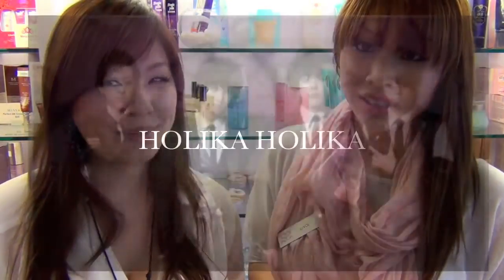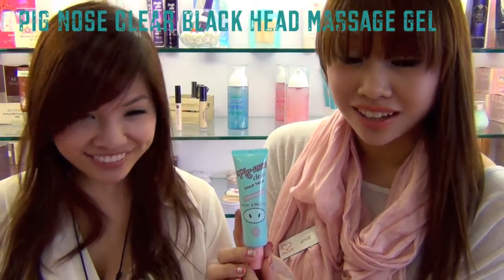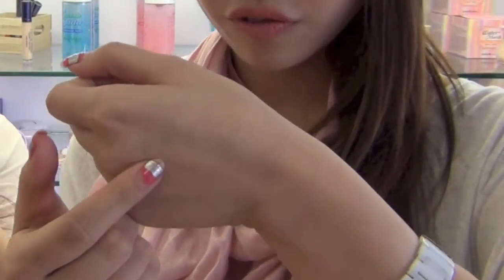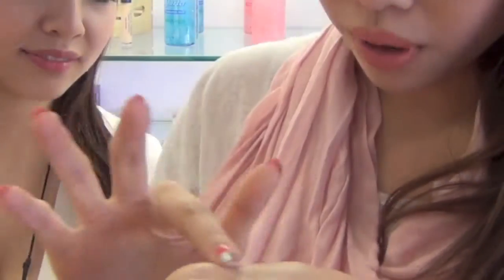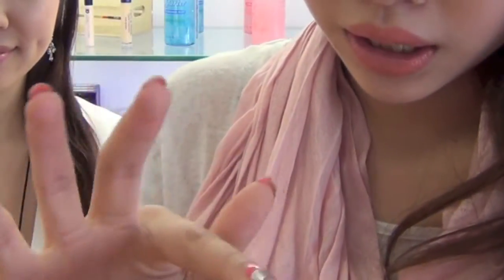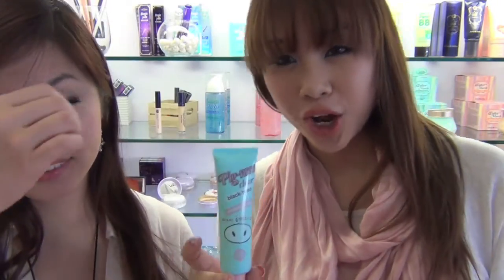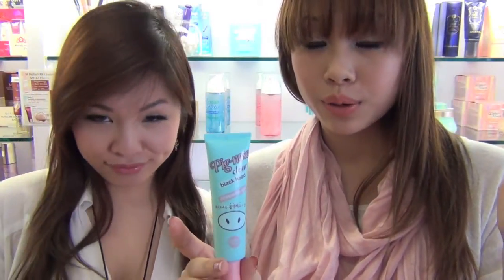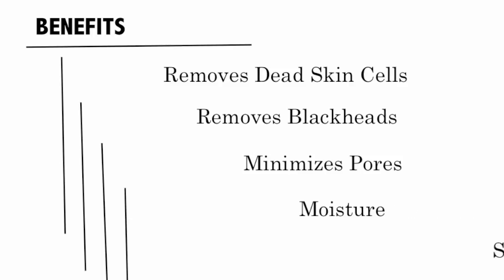Product of the week : Nose-Pig Clear Blackhead Peeling Massage Gel ( Holika Holika)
Say goodbye to blackhead! Blackhead killer : Pig nose clear black head massage gel

Sune, deity of Beauty is located in San Francisco. Visit us!